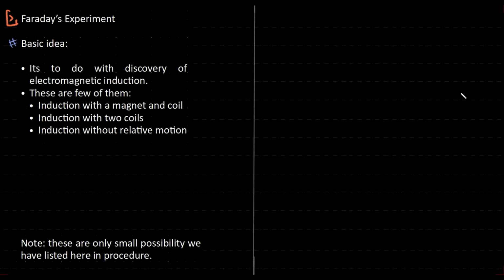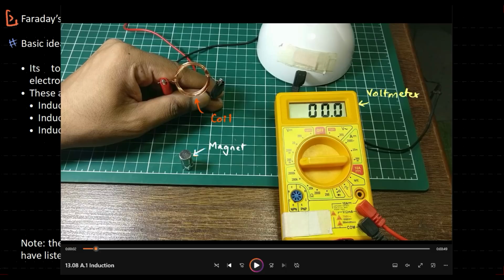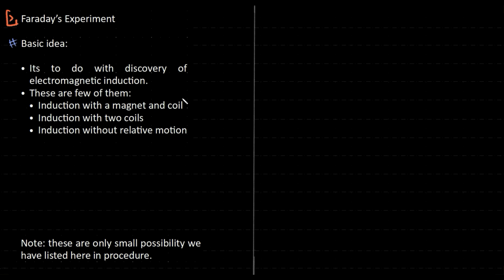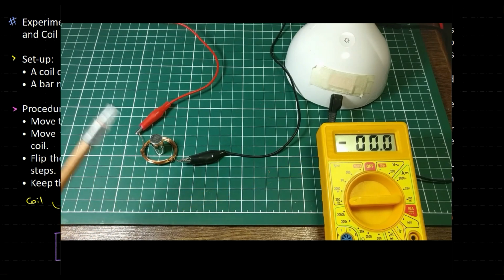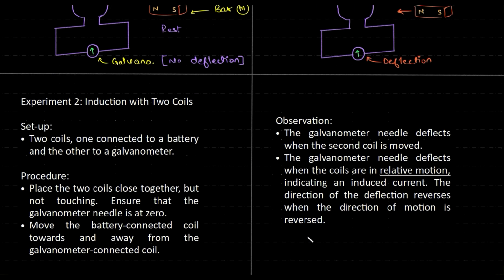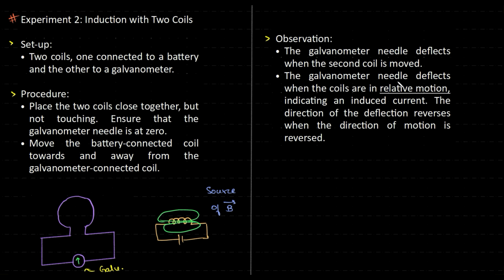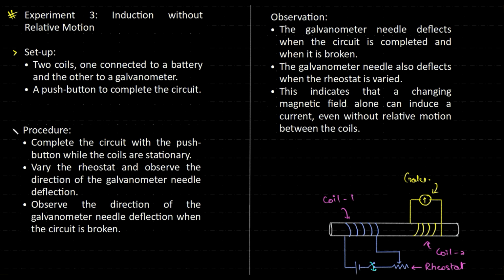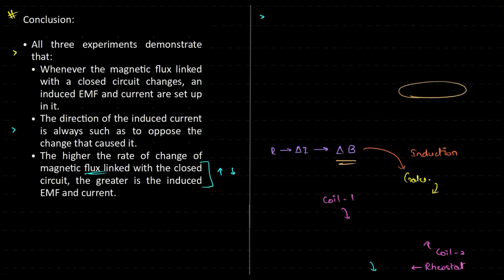12P C6 1A P1 3